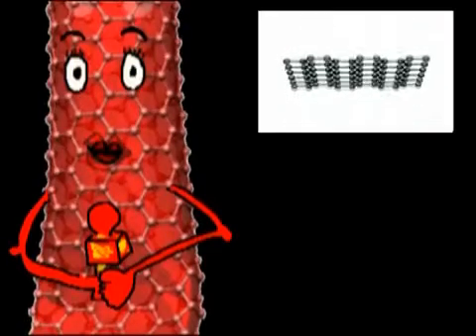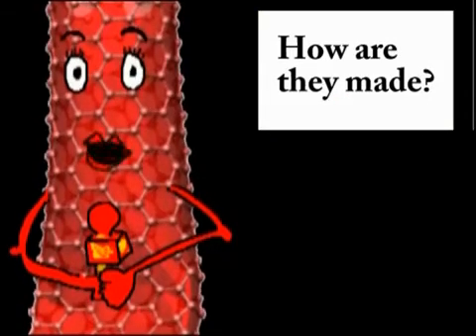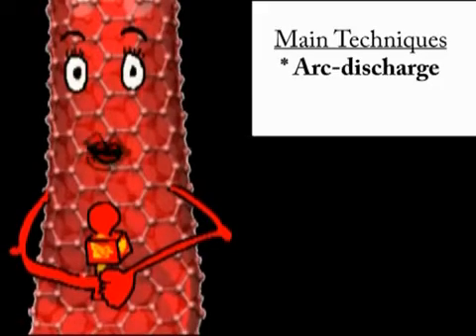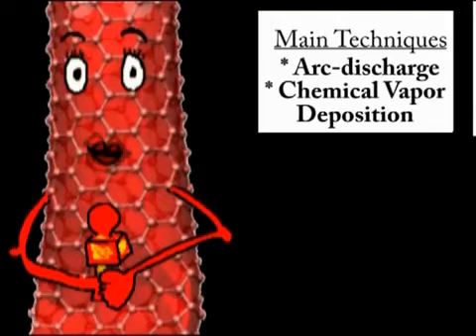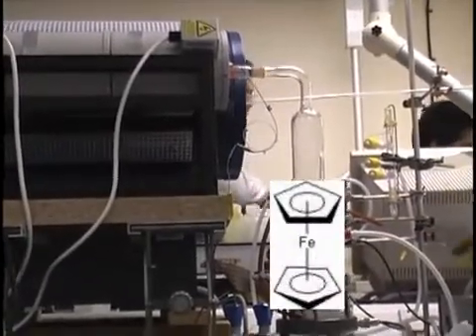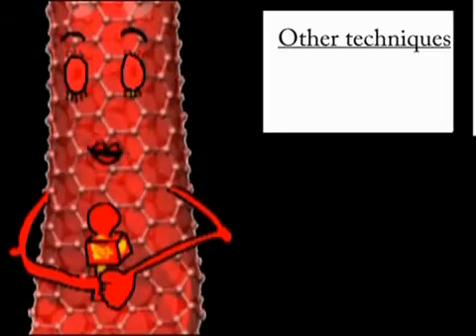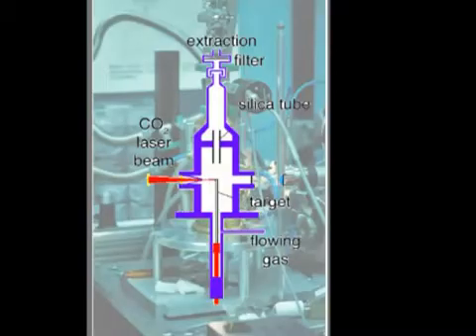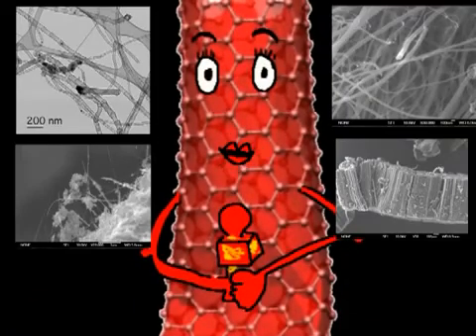Nanoseries - How are carbon nanotubes made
this is part of Nanoseries all copyright reserves goes to them. i do not endorse into this series. Need it for school assignment :P